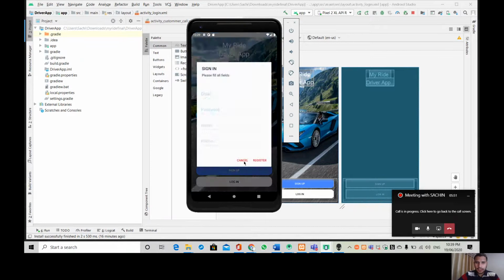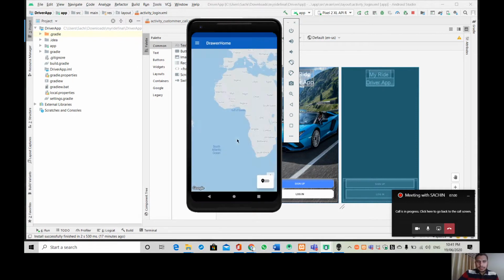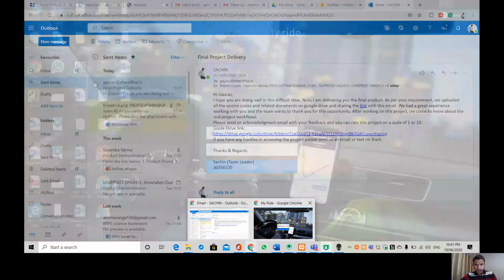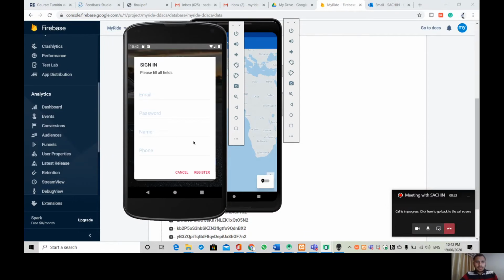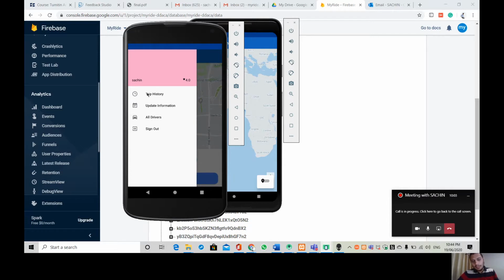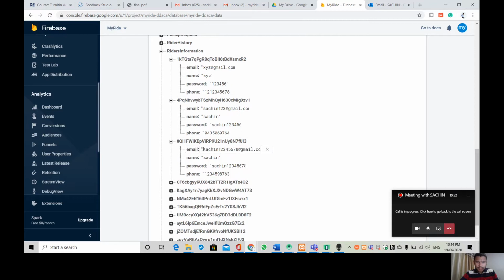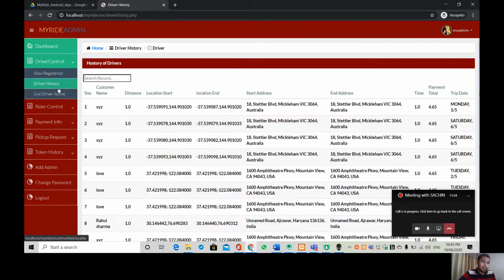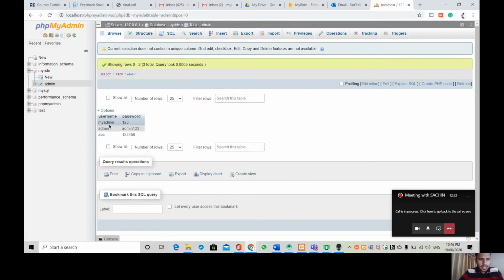Write-Up | Itech7415 | Ride Booking App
Write-Up
tech7415
Ride Booking App
Group 40
MyRide